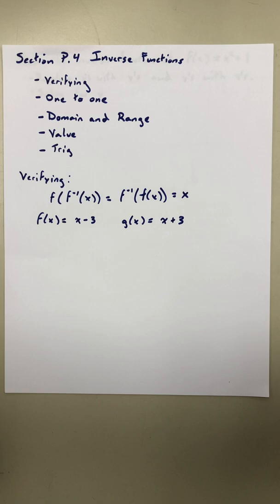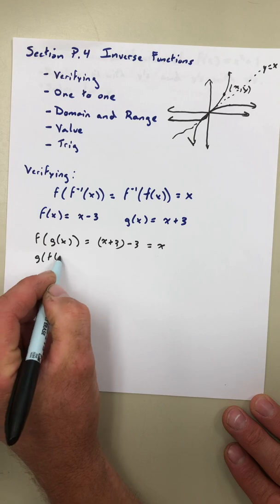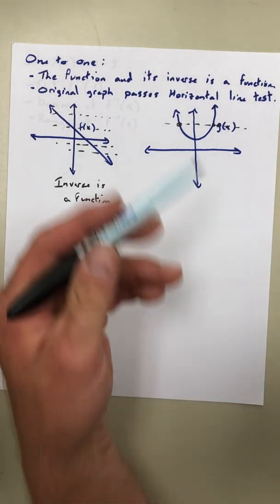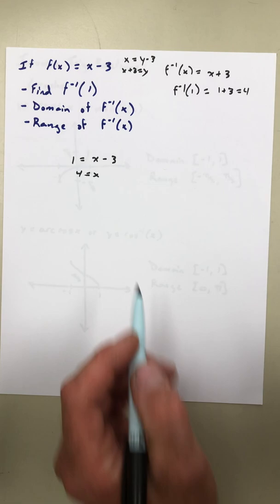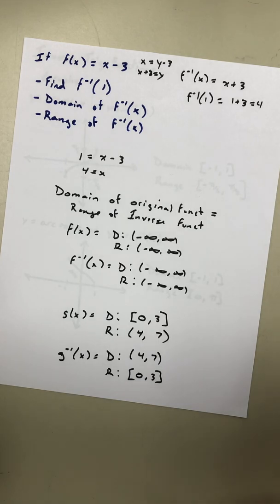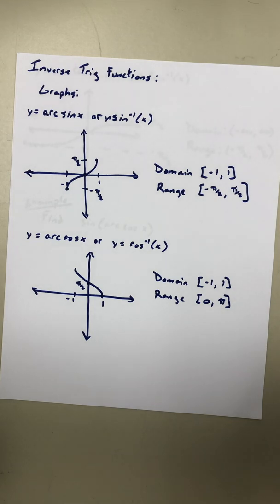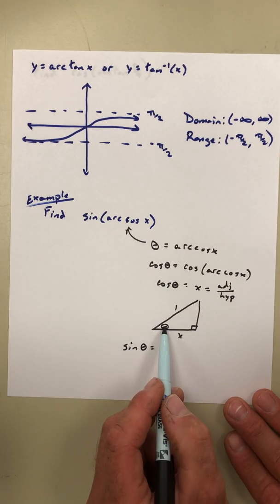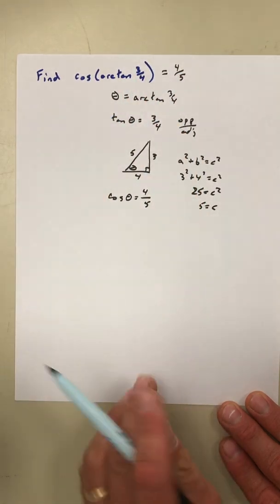Section p.4. Inverse relations